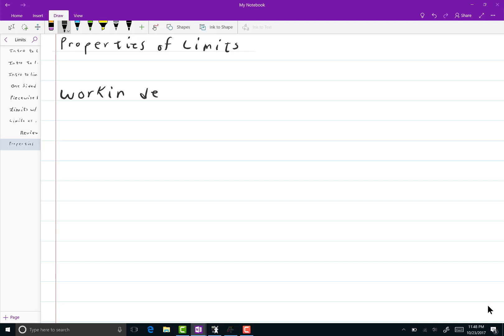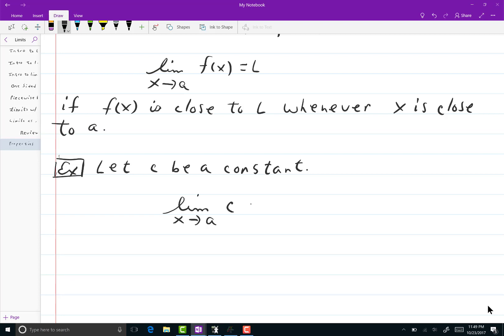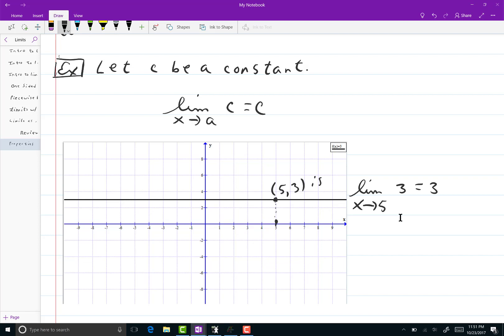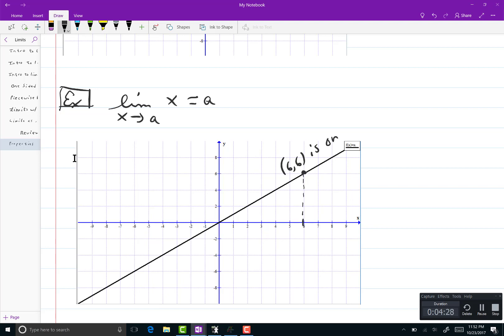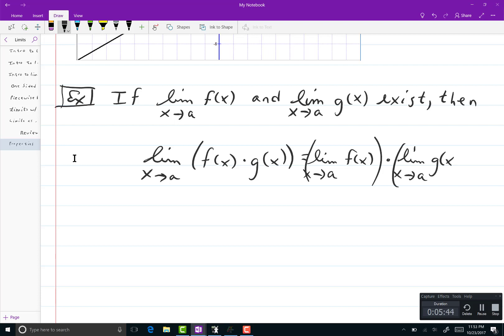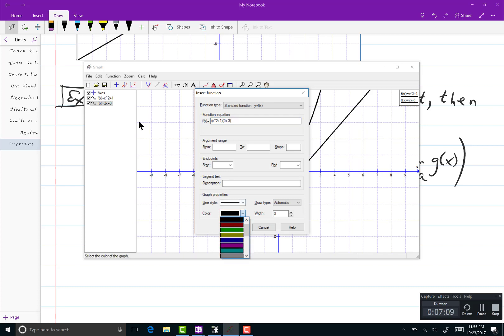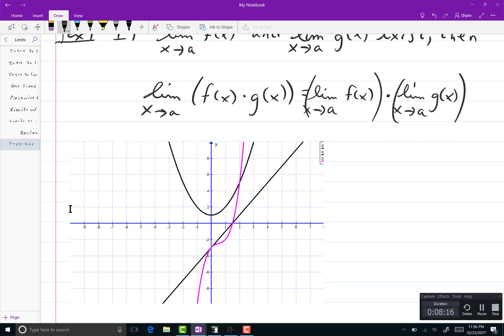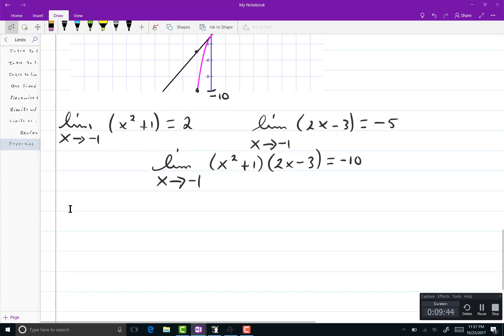Properties of limits pt 1 of 3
In this series of videos we discuss the various mathematical properties of limits.